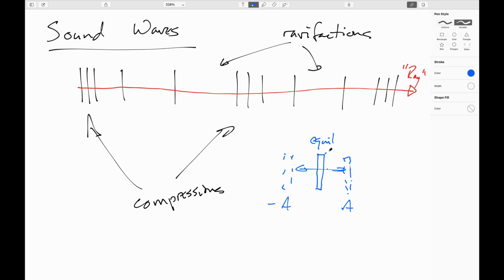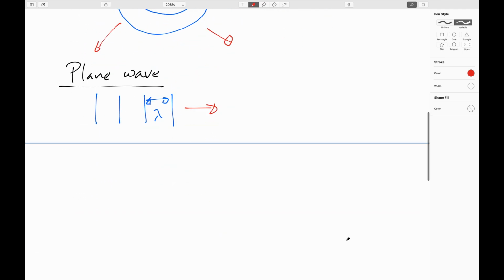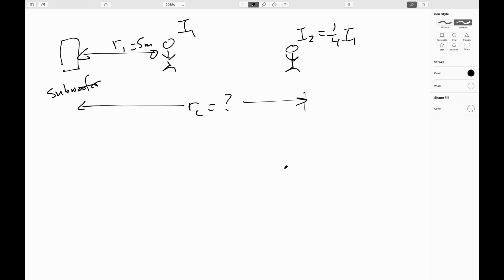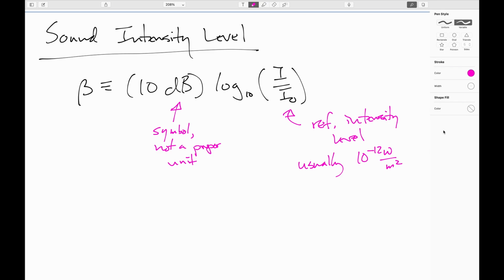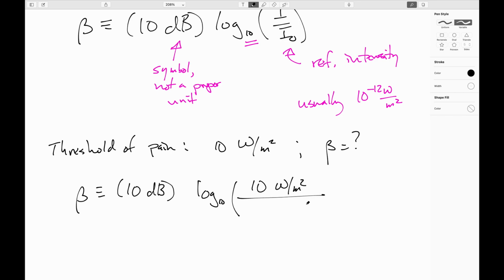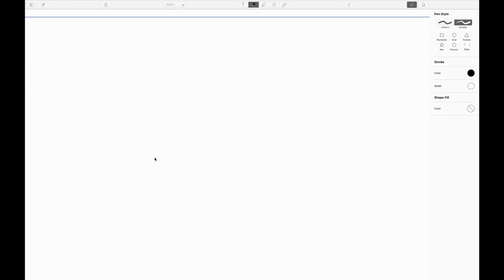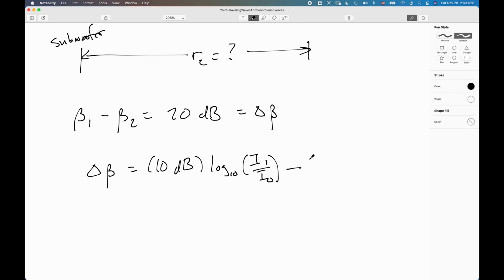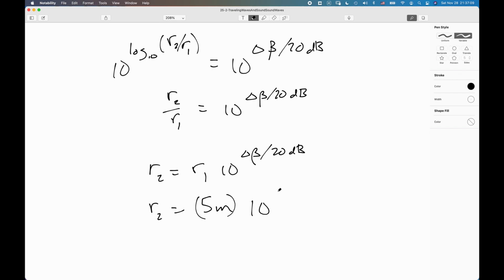03.1: Traveling Waves-Sound Waves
We extend our description of mechanical waves to sound, introducing the Inverse-Square Law, sound intensity, and sound intensity level.